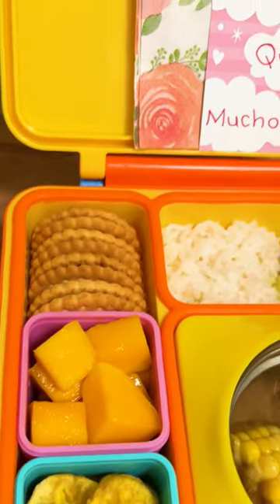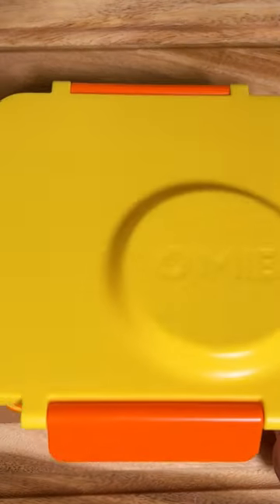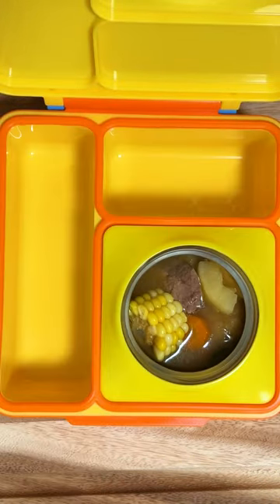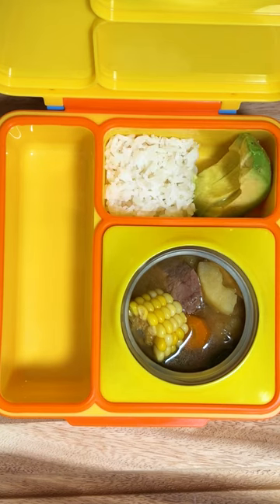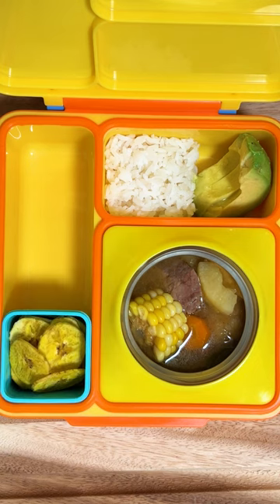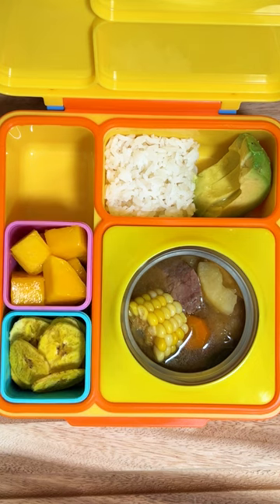Hot lunch for kids - Sancocho Soup in Omie bento box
Soup is a great hot lunch for kids! My babies love sancocho. I pack it in the Omiebox bento box lunchbox to keep it warm until lunchtime! Have you ever had sancocho before?